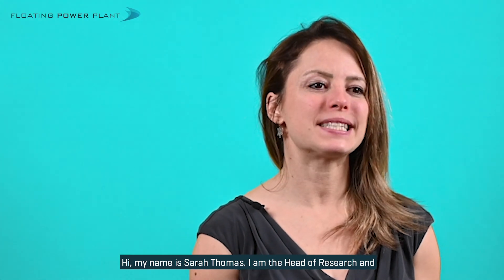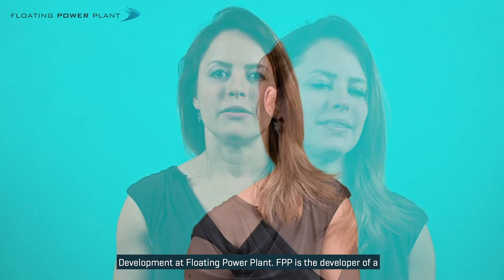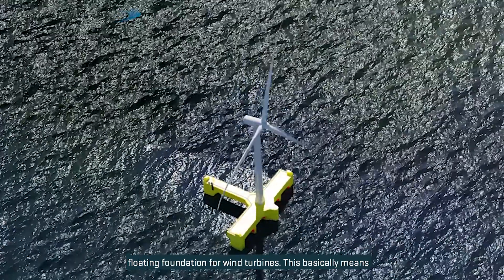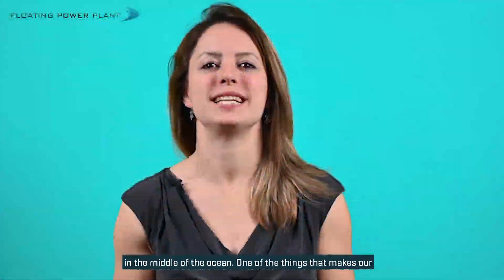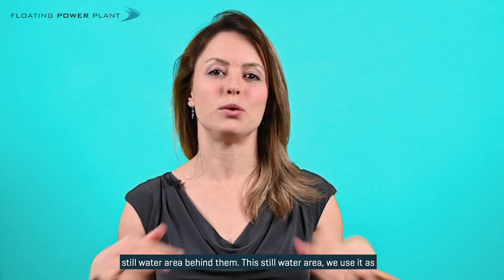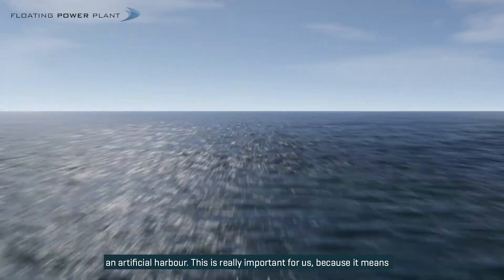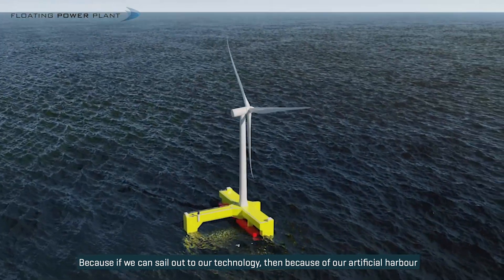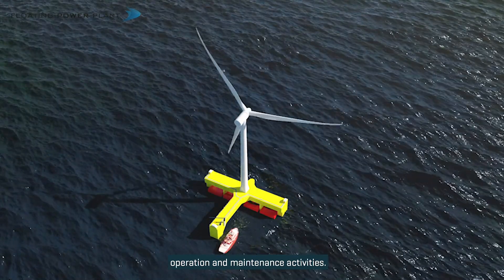Floating Power Plant - A brief introduction to our technology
Watch as our head of R&D, Sarah Thomas, presents the design and the potential of our technology.
Our platform design enables more consistant power from high energy sites with safe access.